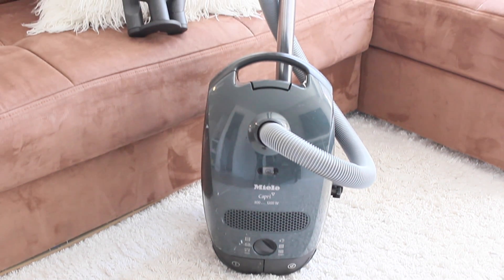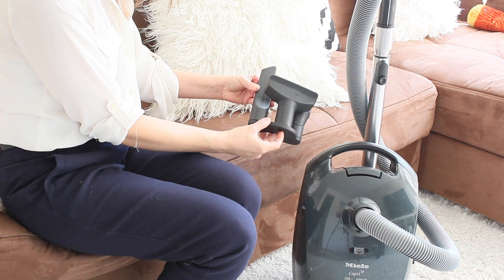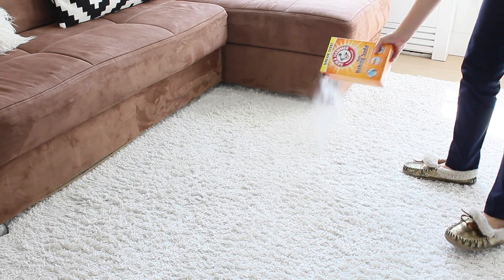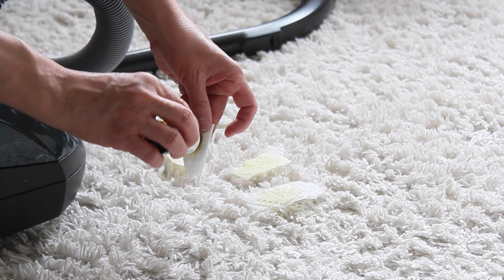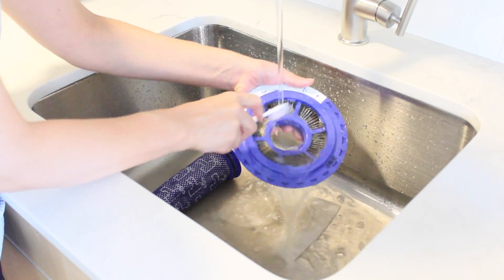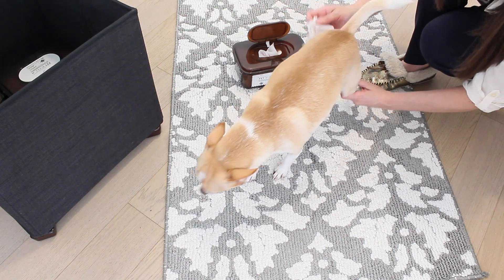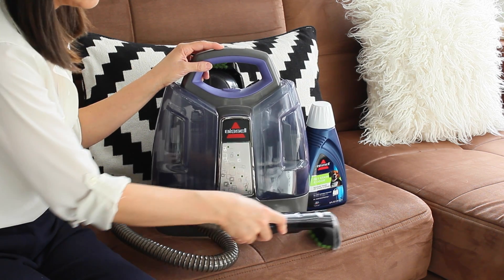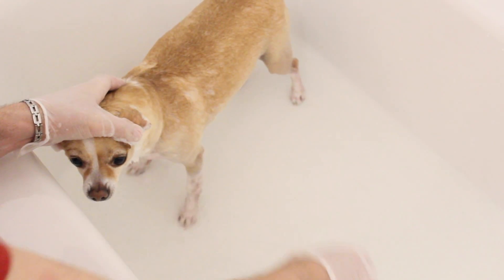How to clean your home when you have a Pet! | Clean Casa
Having a pet is a tru honor and gift! And with that it also comes the responsibility of taking care our home, sofas as well as caring for our furry babies.
Here are a few tips on how to keep your home clean and organized when you have a pet!

xo,
Marcela

Also, here's a video when I first shared my thoughts on Bissell wet/dry vacuum :)